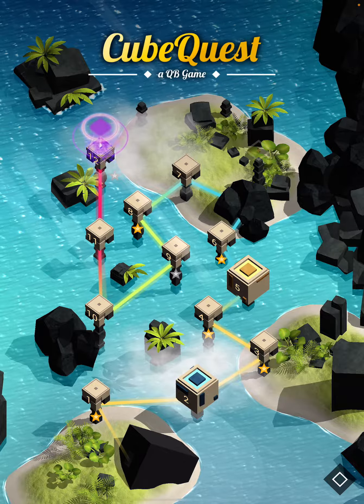CubeQuest - a QB Game: Level 12 Solution + Secret & iOS Gameplay Walkthrough (by Stephan Goebel)